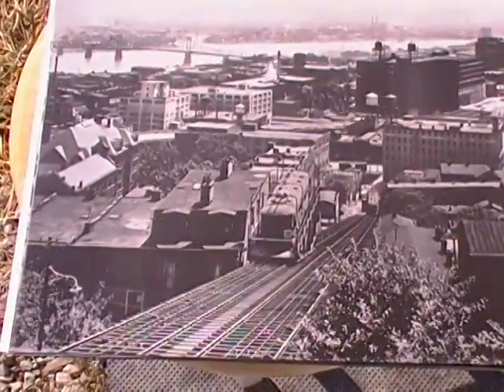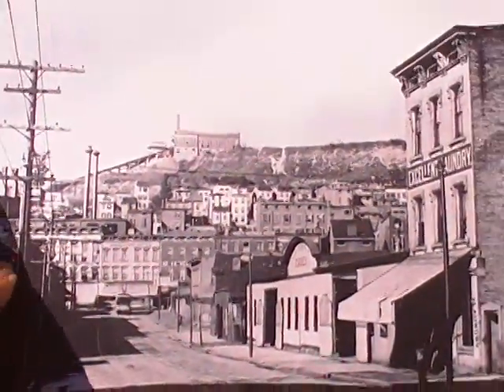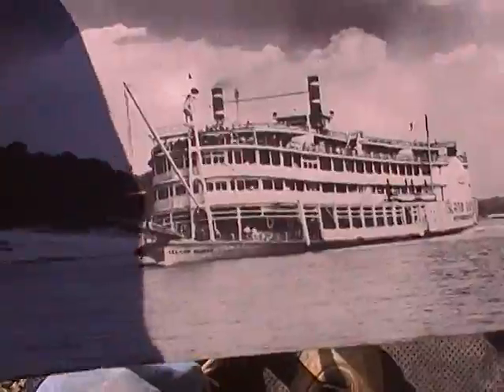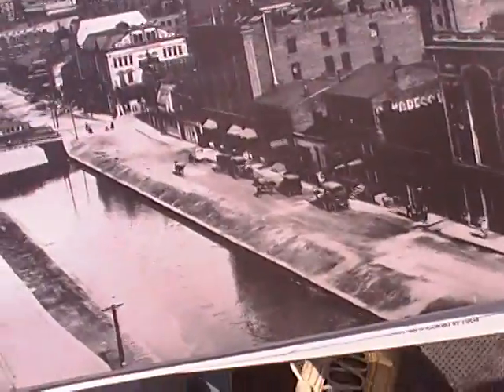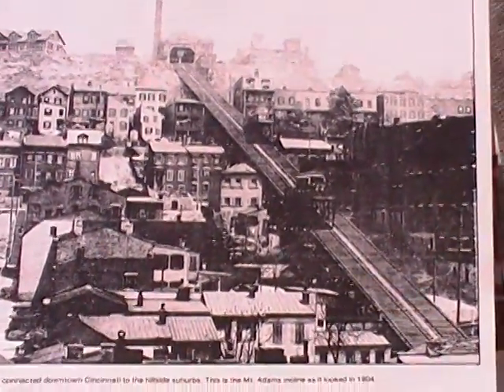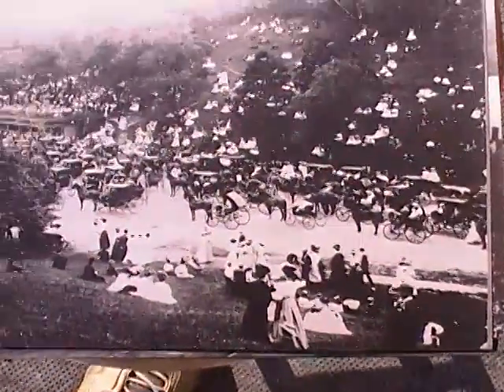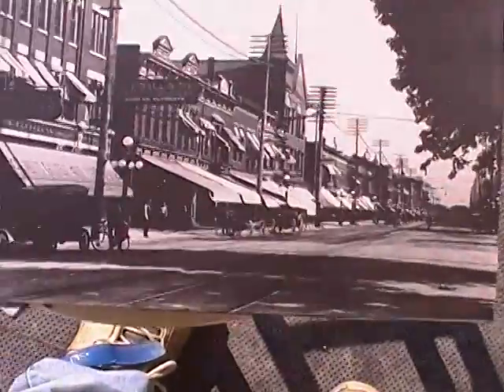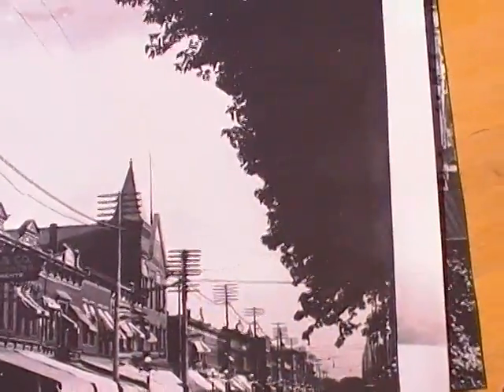Old Photo Copies of Cincinnati 1907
Make offer we like to sell...